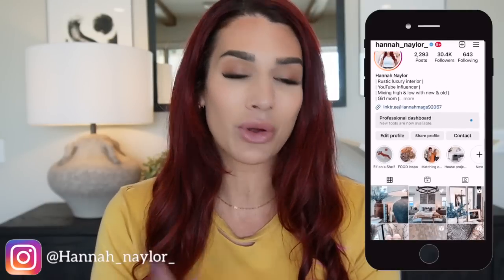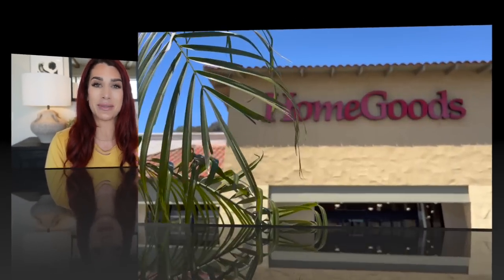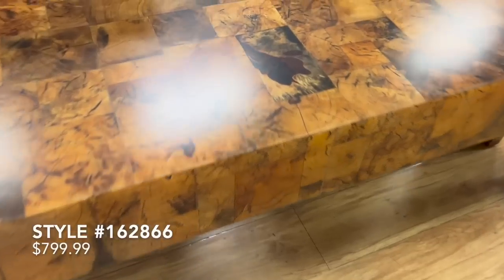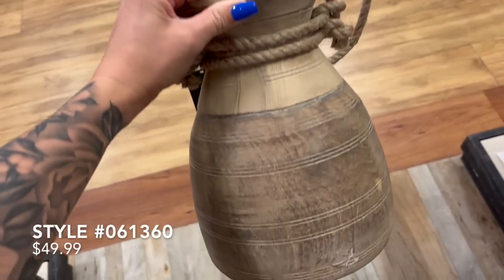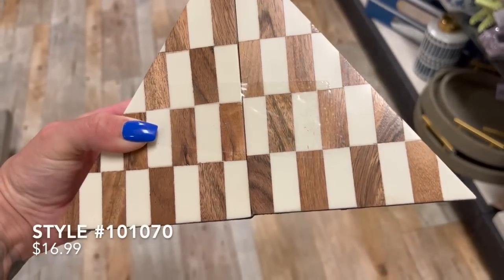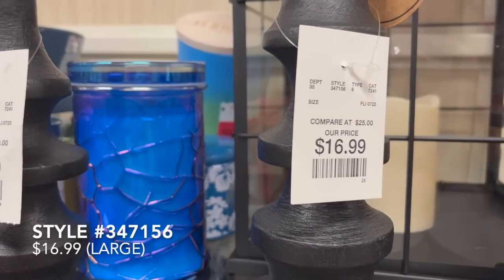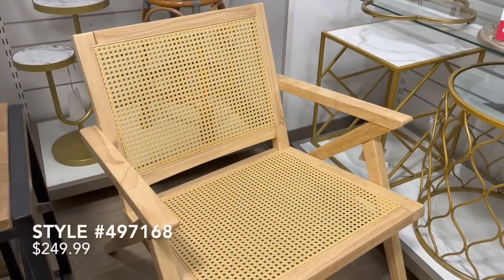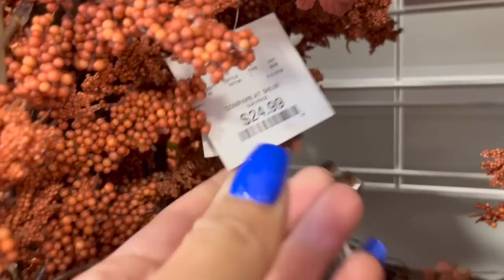BEST OF HOMEGOODS MONTH OF AUGUST || 2023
Hi YT fam! In today’s video it's Homegoods best of August!

Xoxoxo
Hannah